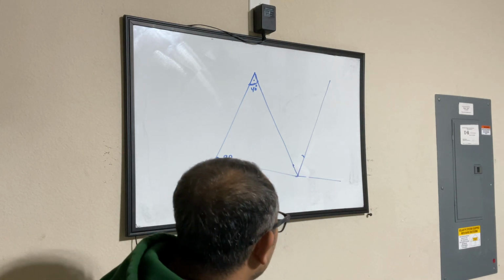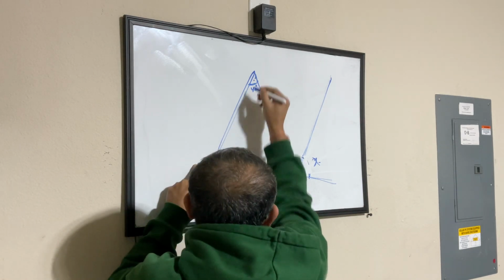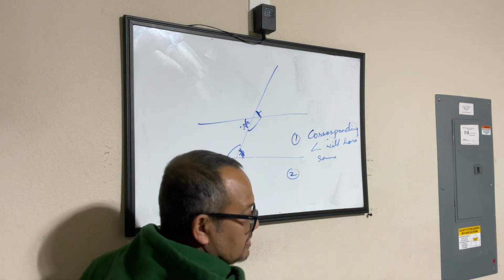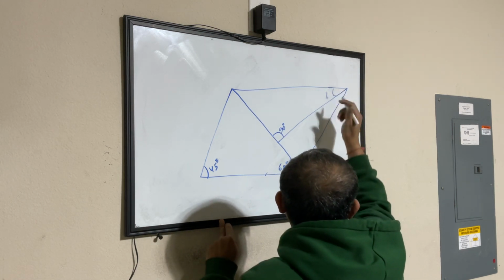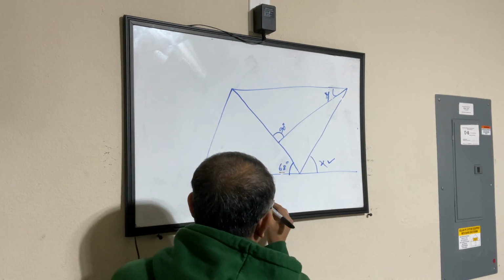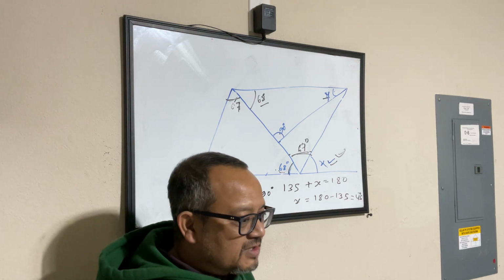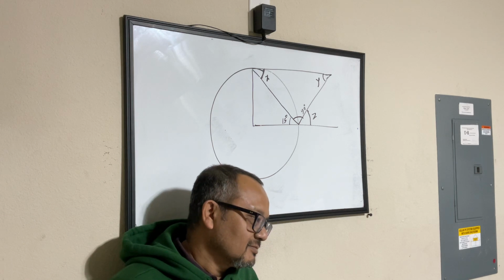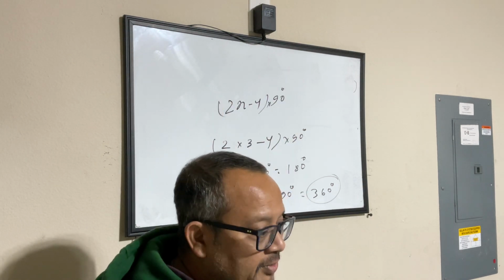Math Level 2 || What is Angle relationships?